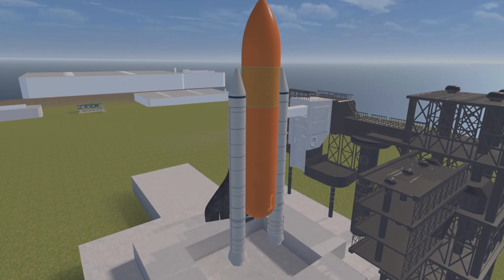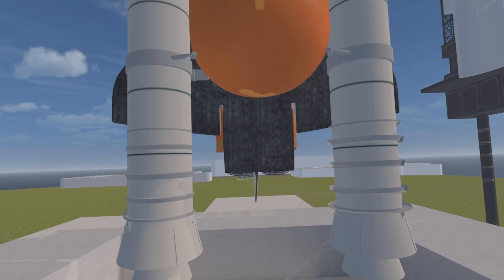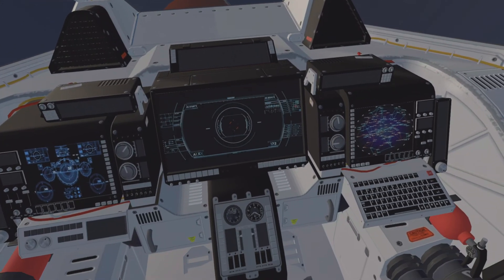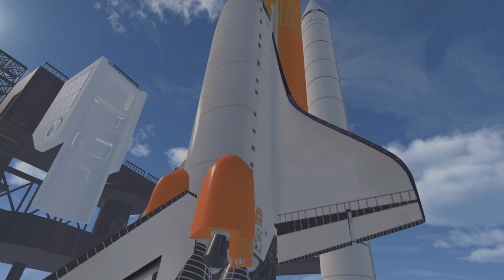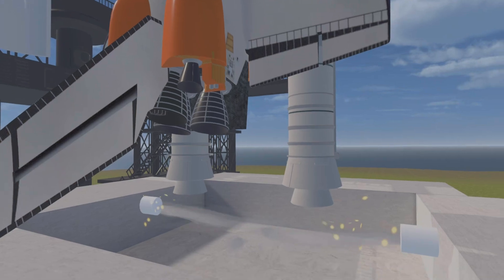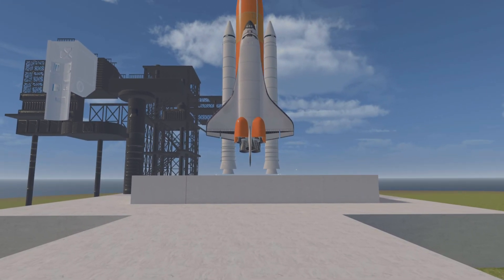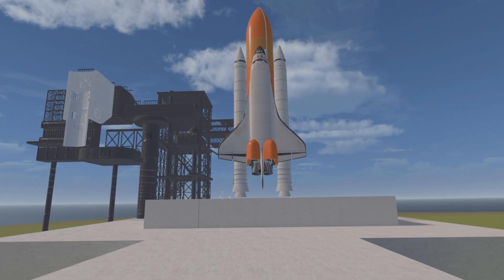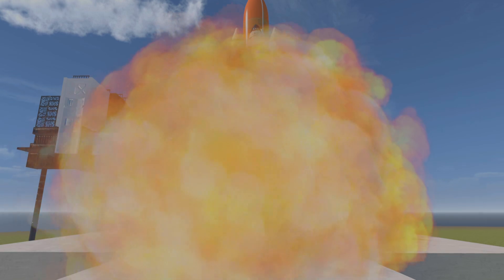Space Explore VR Demo on PS VR2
Experience how Spacecraft’s lift-off into orbit. Join the crew on space shuttle missions and assist in the servicing of the space station. Take a trip into orbit and experience The Earth from above. Encounter life on board the space station, learn how to move in zero-gravity and participate in space walks. Take control of the shuttle in an accurate physics based landing simulation.

Space Explore VR is a game as well as an educational simulation. Experience the thrill of viewing the Earth in orbit which is unparalleled in VR.

Features:
1. High quality models and textures
2. Ultimate VR experience in Space.
3. Scientifically accurate simulations and gameplay
4. Physics based landing and takeoff
5. 4 Different missions available in the game (Takeoff, Explore Space Station, Space Walk, Landing) (Only Takeoff mission available in Demo version)

Get Ready to Explore Space in VR